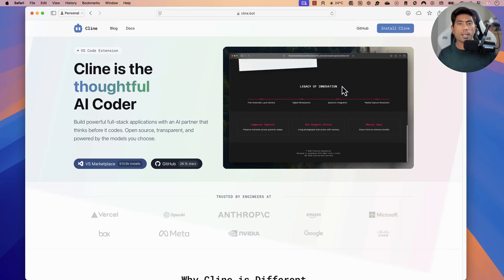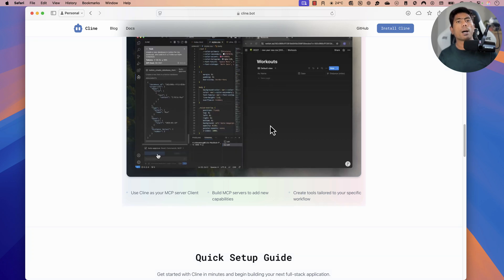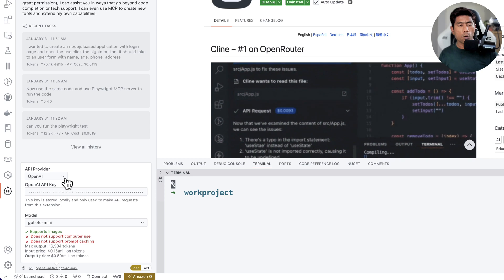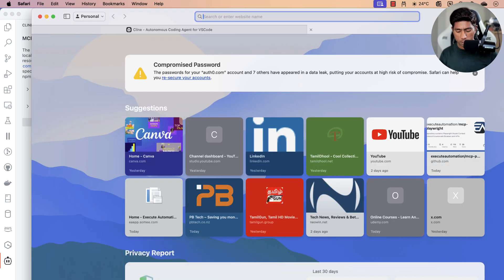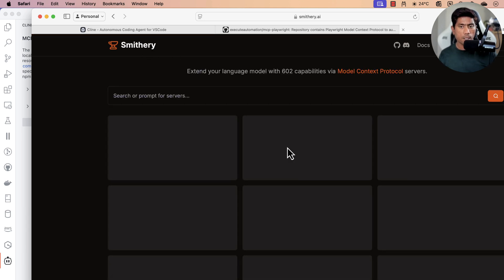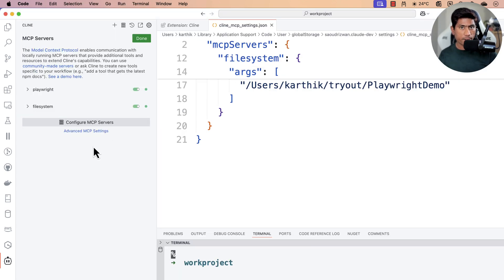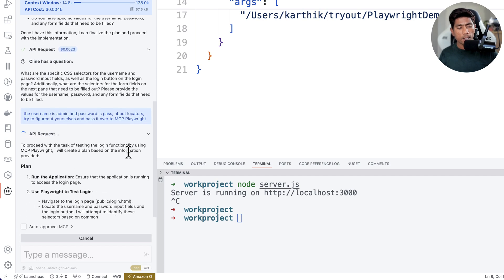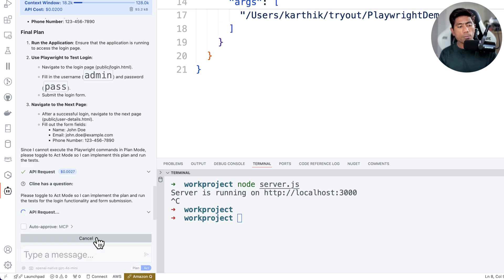Cline.bot + Playwright MCP Server: AI-Powered Test Automation Explained!🤖🎭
In this video, we’ll explore how Cline.bot leverages AI understand the context of the input and execute tests using the MCP Playwright Server, making automation faster and smarter, without you writing even a single line of code.